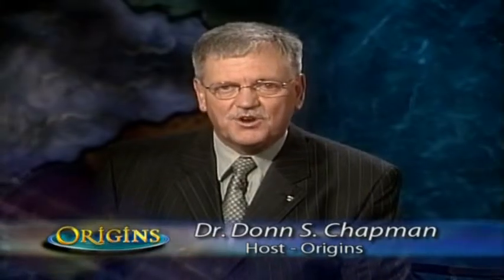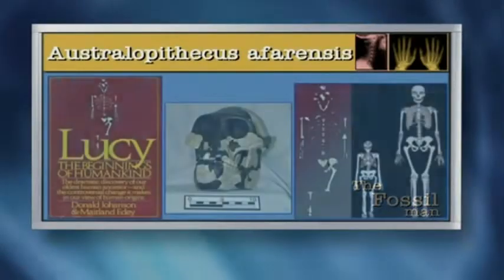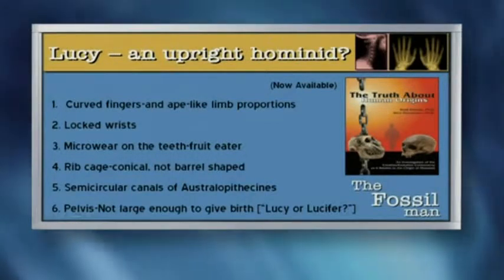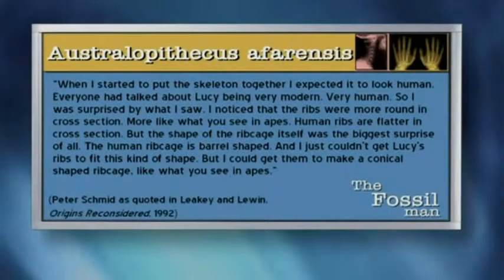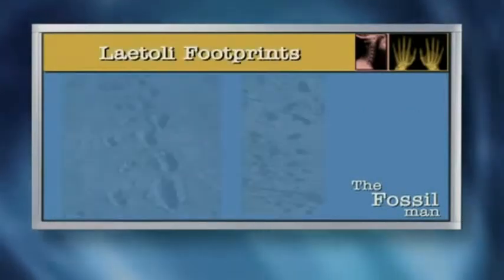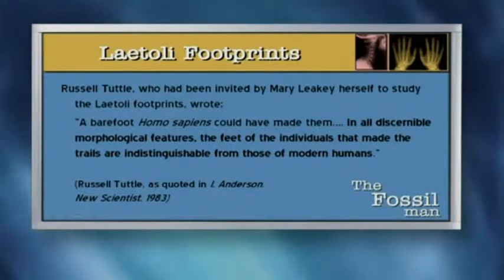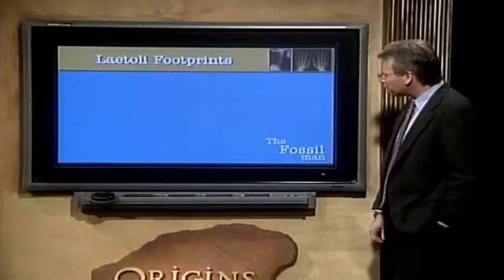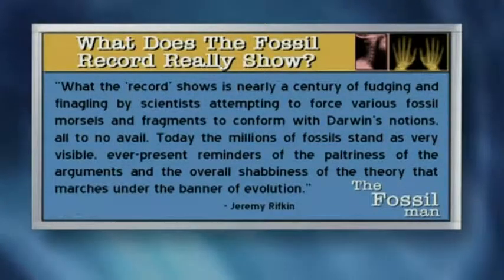Lucy Not a Missing Link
Lucy is probably not a missing link for evolution in the controversy for truth.